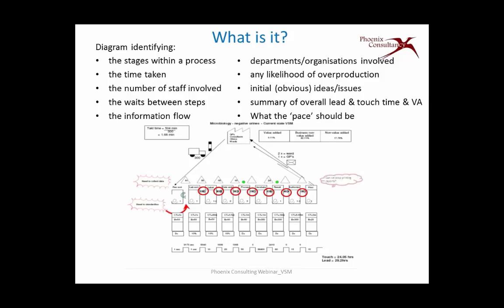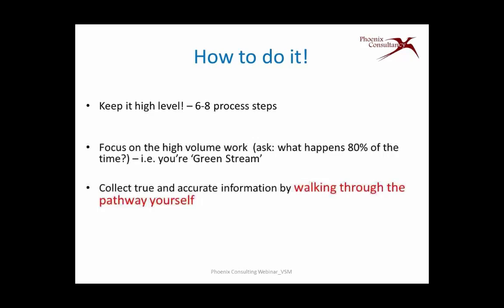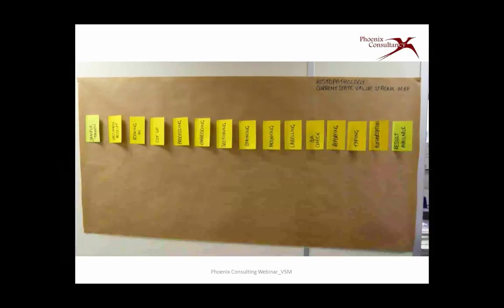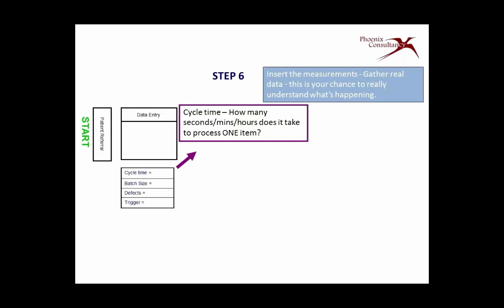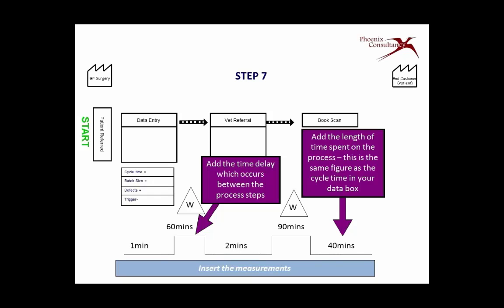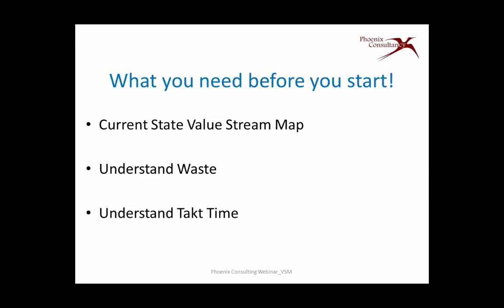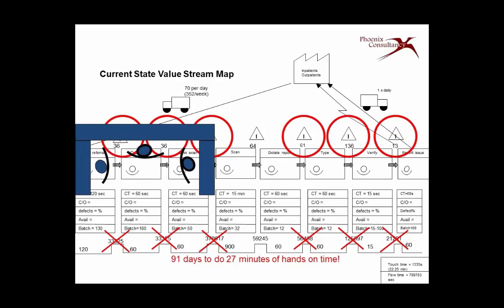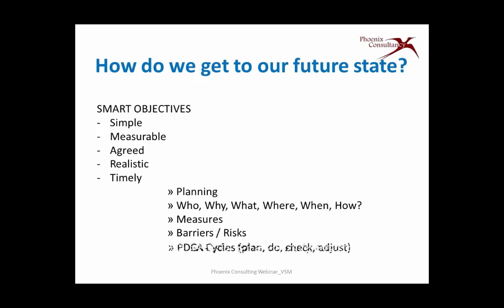Value Stream Mapping Webinar - 9/2014